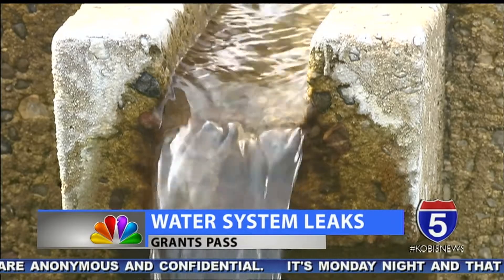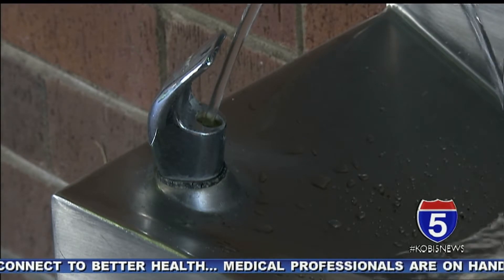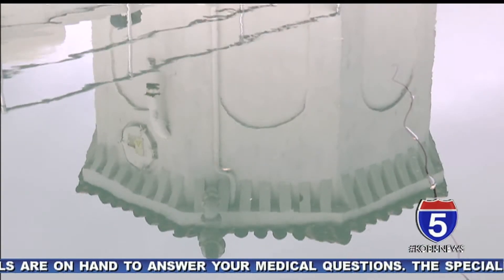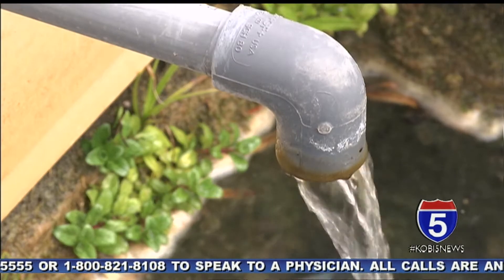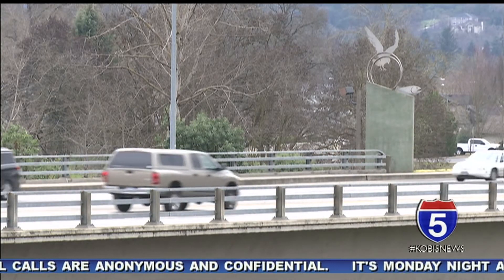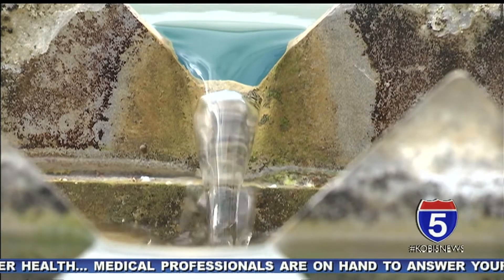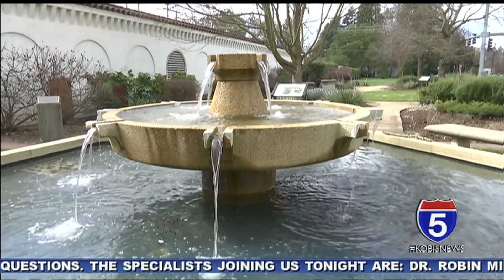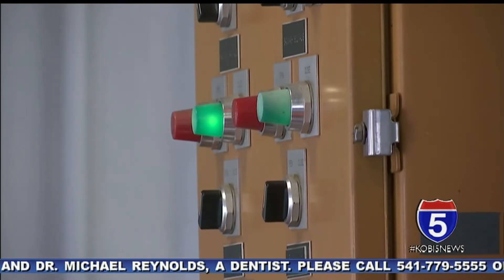Water system leaks discovered in Grants Pass